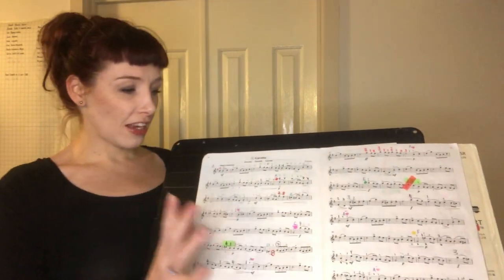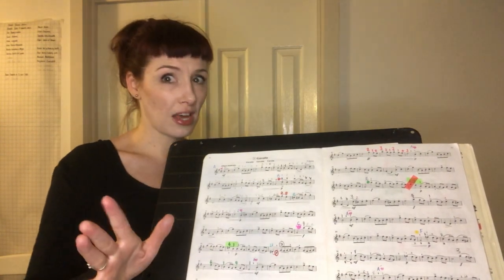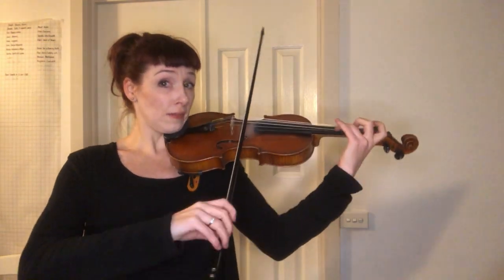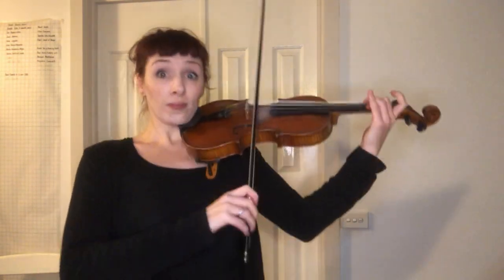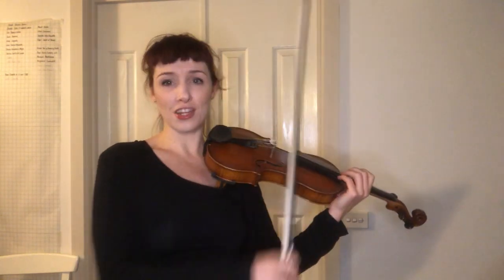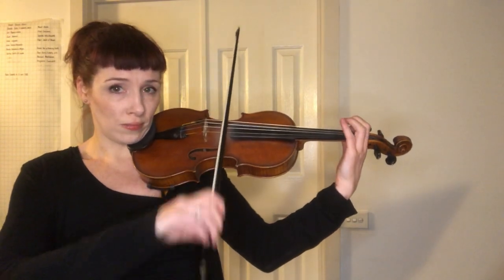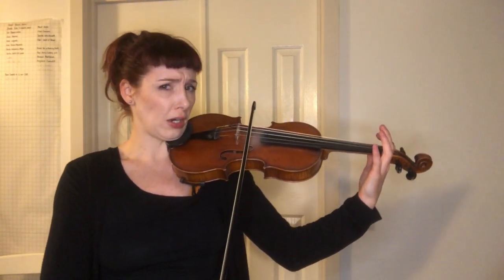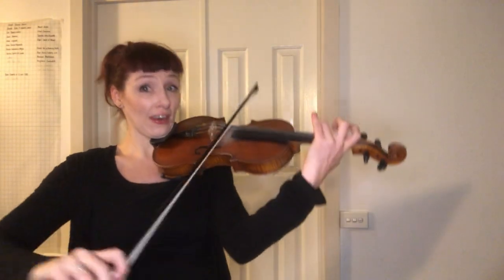Suzuki Violin Book 3 Martini Gavotte slow preparation and practice